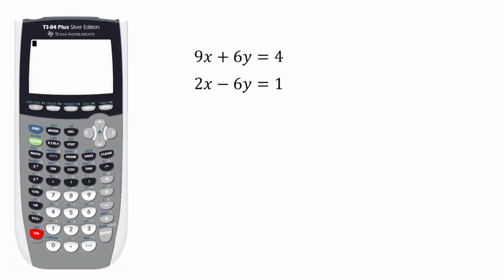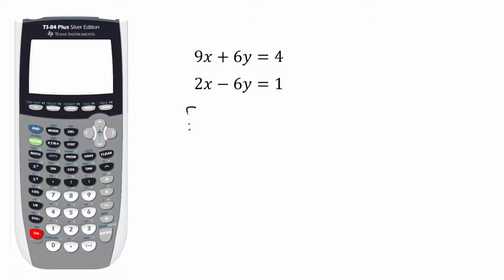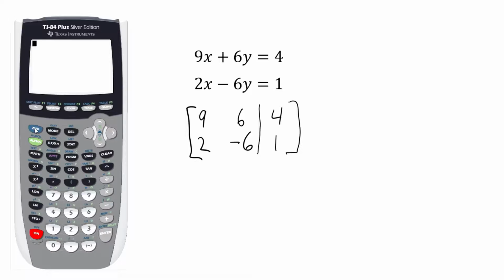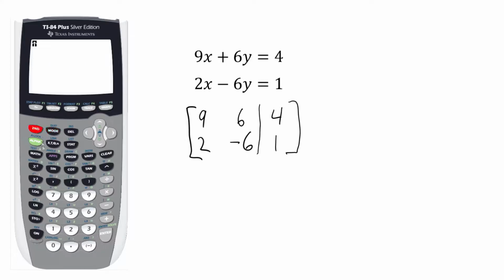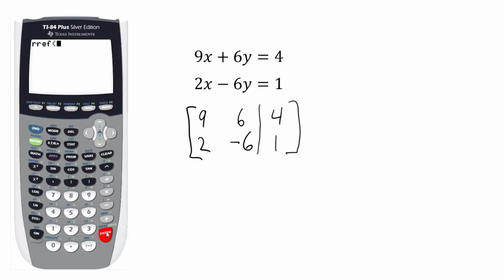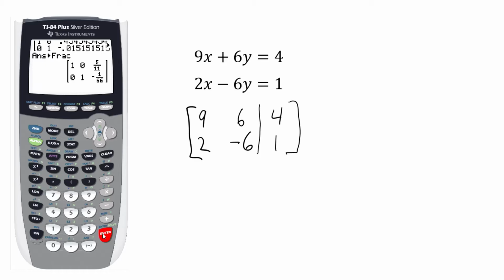Gauss Jordan Elimination with TI 83 84 RREF Function HD